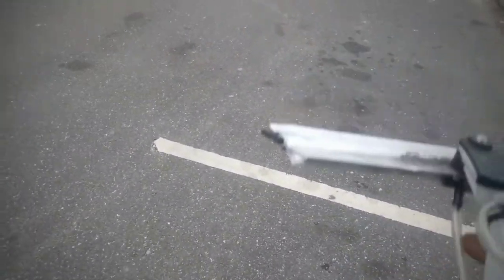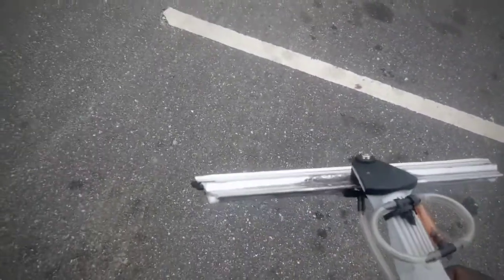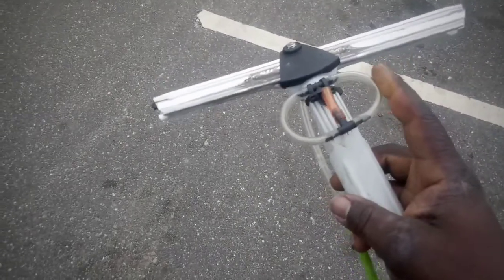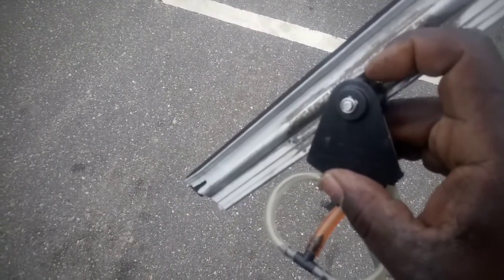Waterfed Wagtail Philosophy from the mind of M.A.W.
WF Wagtail Philosophy Masters At Wagtail